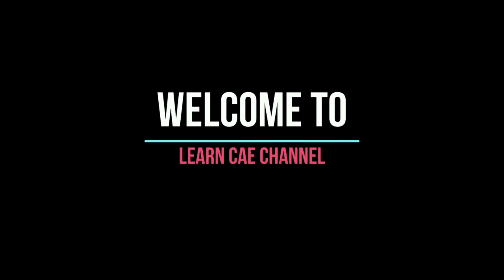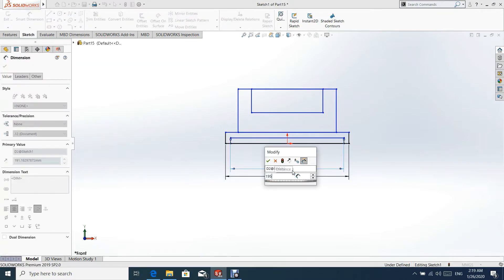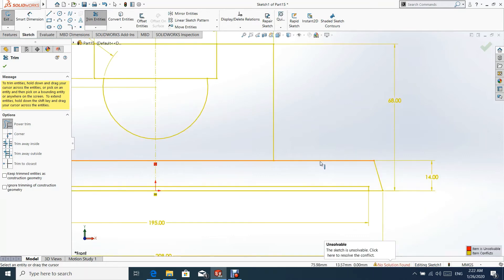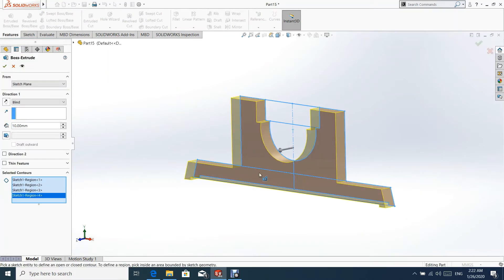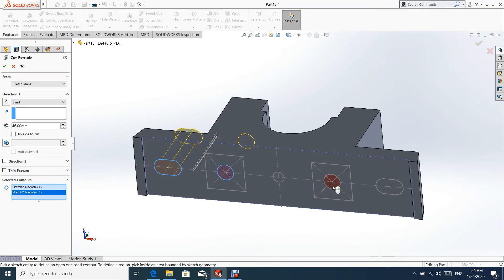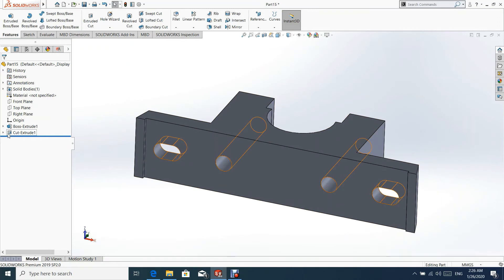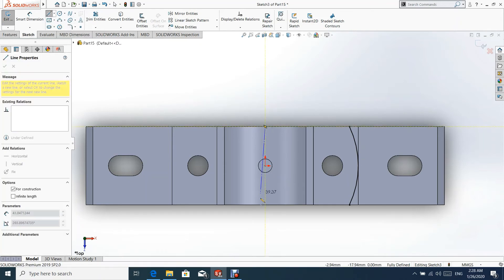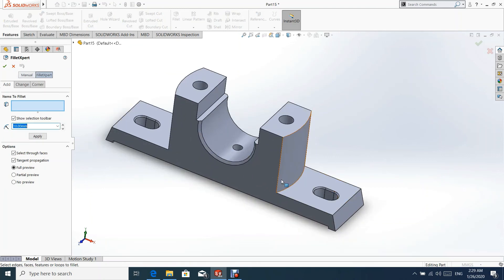Solidworks assembly tutorial #2 | Plummer Block | Part 2/4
In this tutorial video, assembly modelling of a Plummer Block assembly is demonstrated.

Links for cad modelling videos of assembly parts.